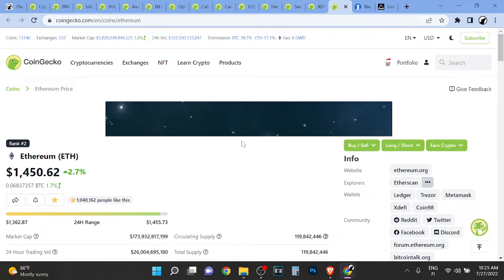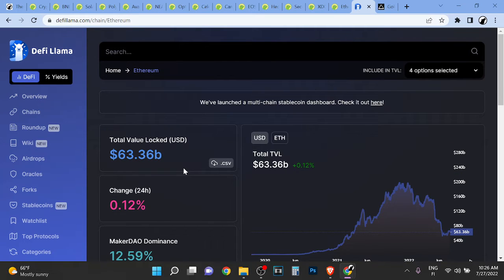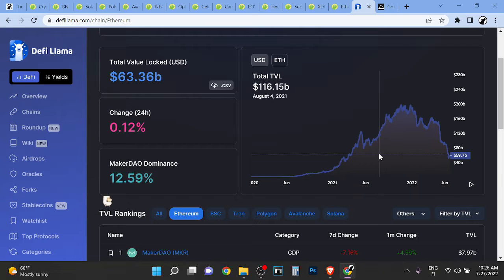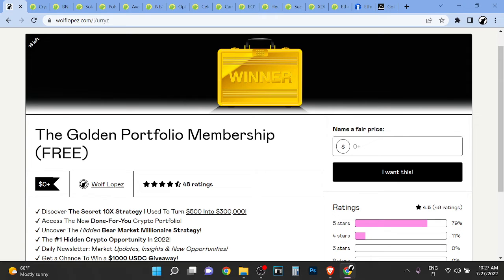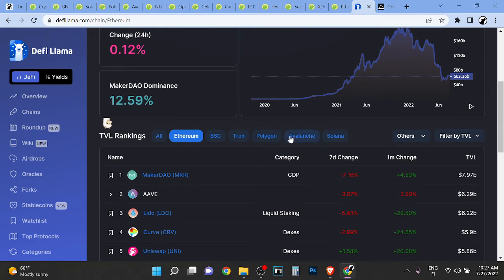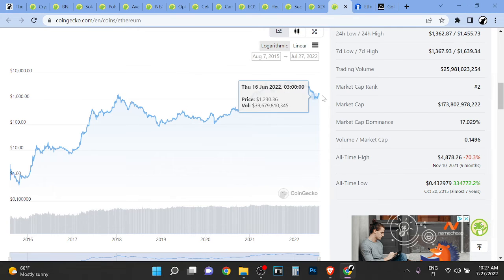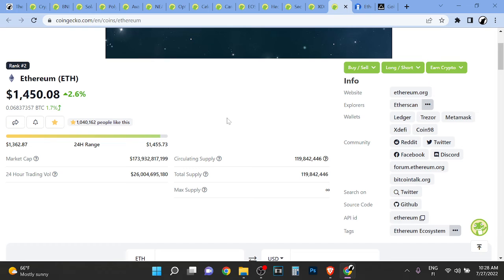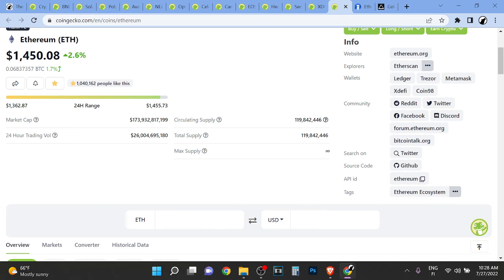Ethereum (ETH) Price Prediction [7/27/2022]